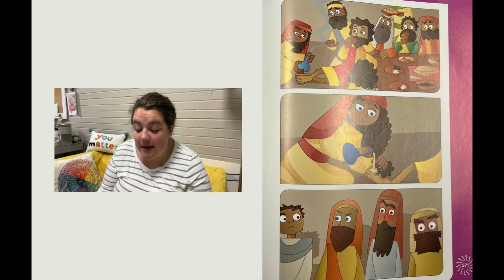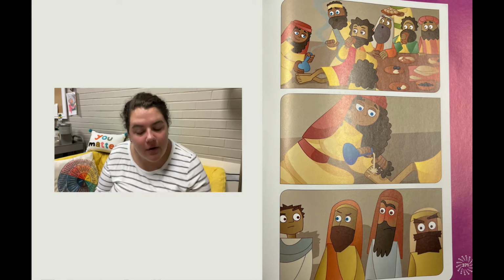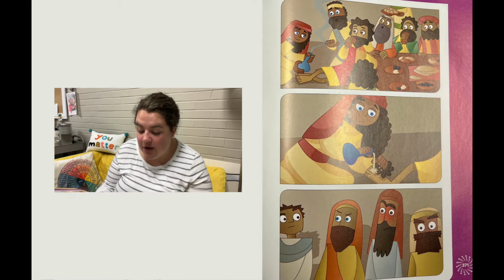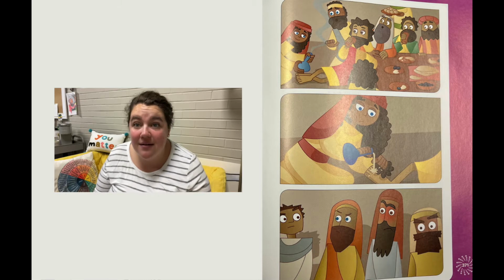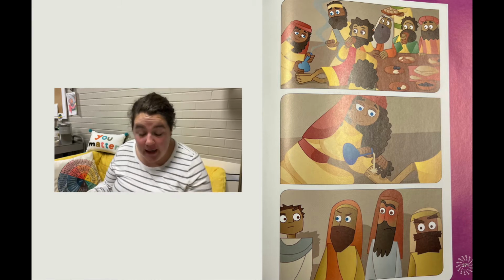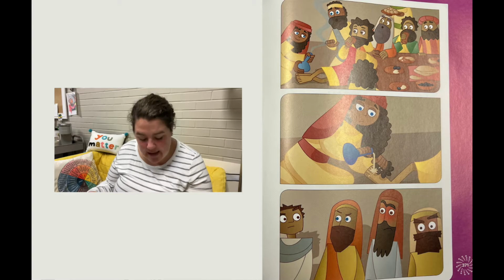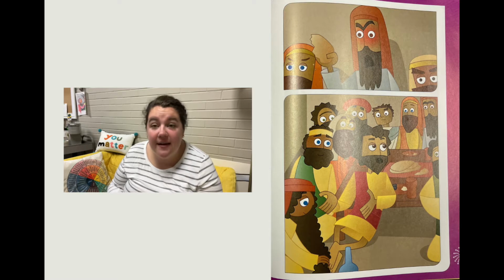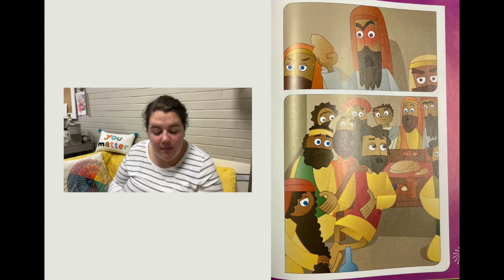Children's Sermon April 3 2022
Perfume on Sandy Feet